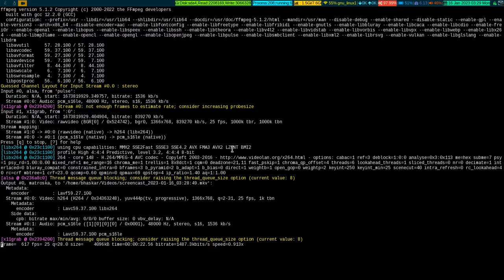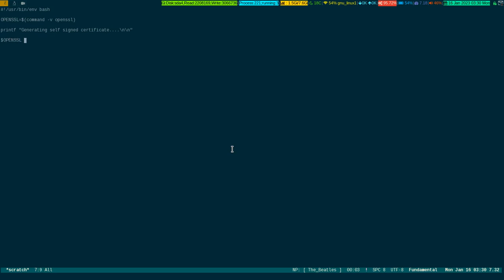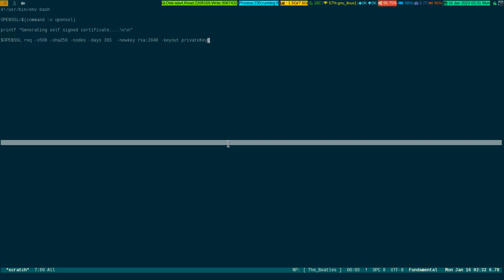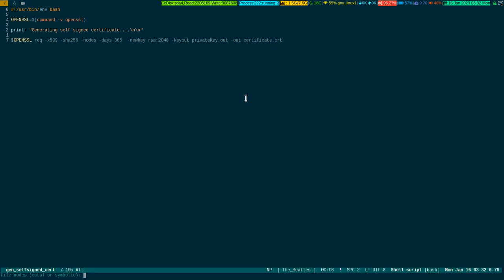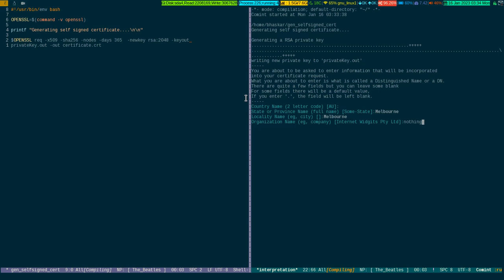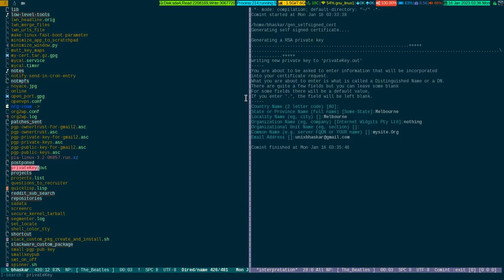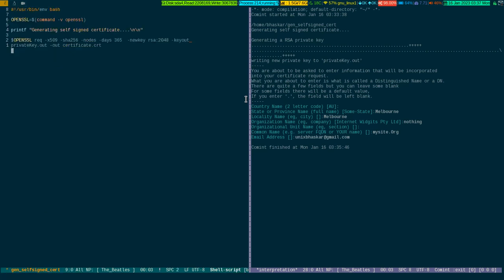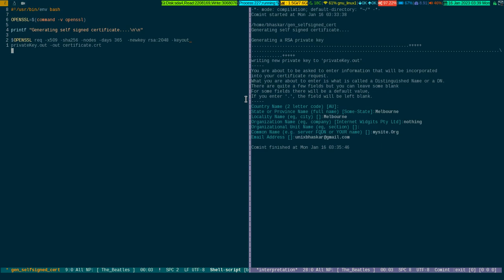How To Generate Self Signed Certificate 2023_01_16_03:28:49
In this video, you will see, how you can generate Self Signed Certificate for testing.